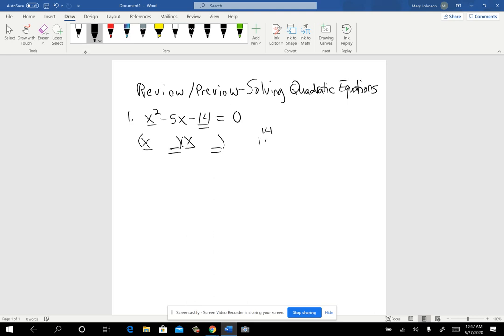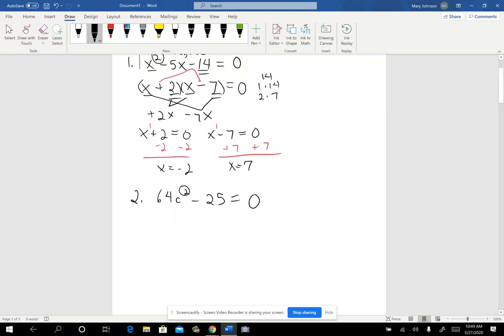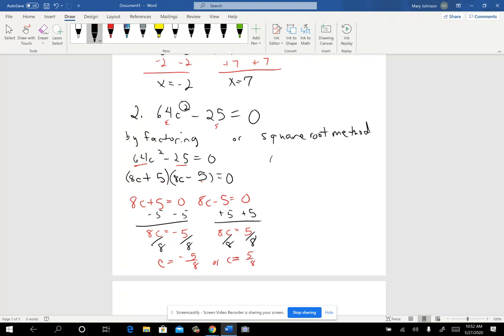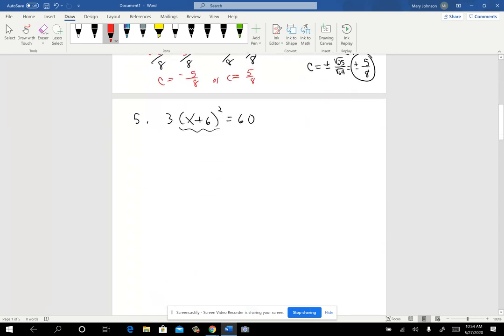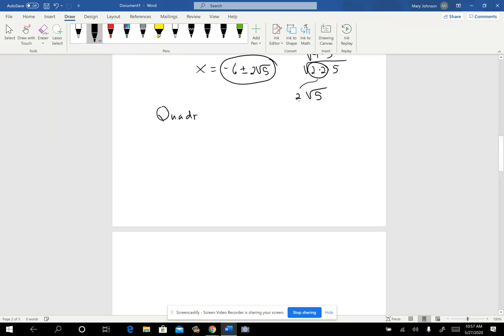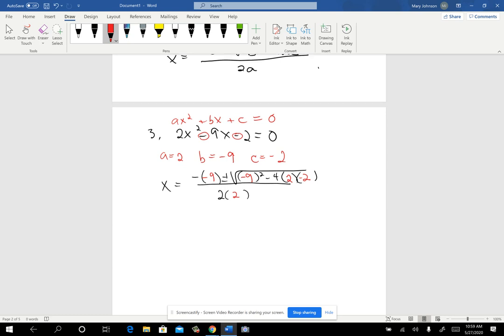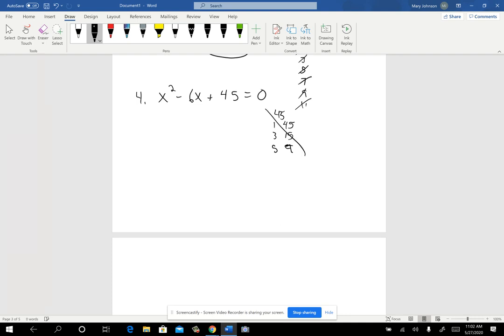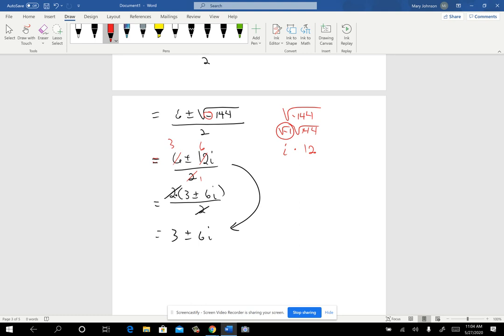Preview/Review Solving Quadratic Equations